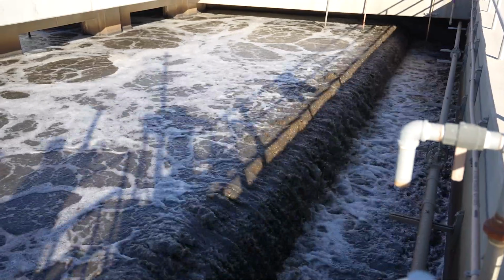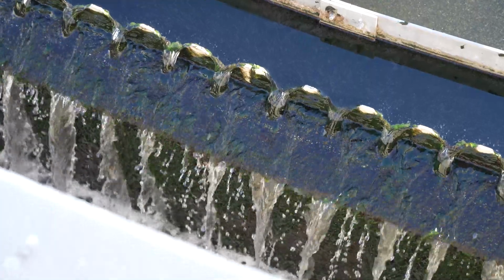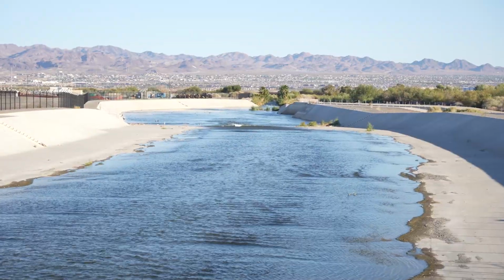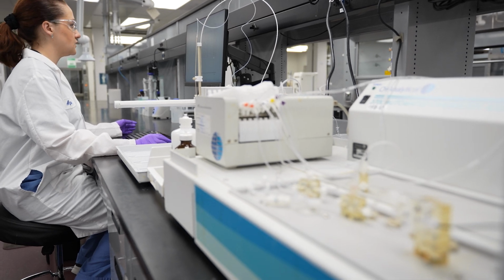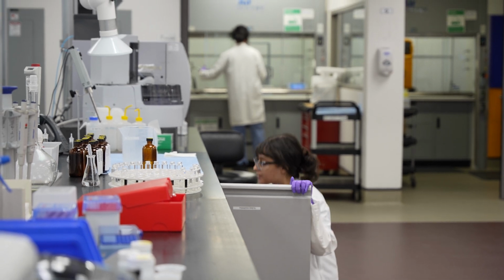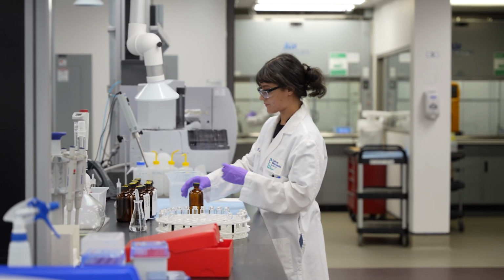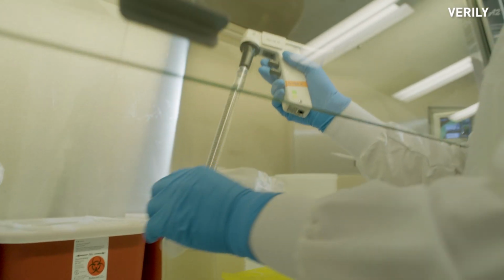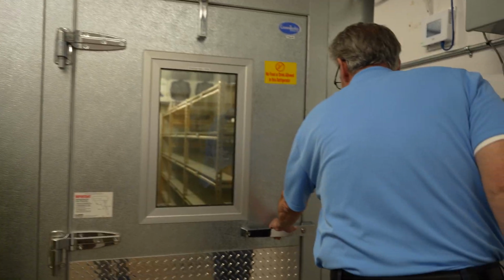Nevada agencies are studying sewage to prevent disease outbreaks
The Clark County Water Reclamation District (CCWRD) stands as one of the first lines of defense against disease outbreaks in the county. The government agency collects and treats more than 110 million gallons of wastewater daily before sending it to Lake Mead.

Along the treatment process, wastewater is collected at composite sampler stations, said CCWRD deputy general manager Daniel Fischer. The samples are indicative of 24 hours of flow in the plant, Fischer explained. Samples are studied in their labs or sent to specialized labs for more complex analysis.

Fischer said regular wastewater testing is important in understanding the health of the community. Wastewater can be an early indicator for disease and lab tests are able to discern disease outbreaks about a week before they happen, he continued.

News 3 Las Vegas on Facebook:    / news3lasvegas
News 3 Las Vegas on X:   / news3lv
News 3 Las Vegas on Instagram:   / news3lv

For all of the day’s top local and national news,

KSNV NBC News 3 Las Vegas covers news, sports, weather and traffic for the Las Vegas, Nevada area including Paradise, Spring Valley, Henderson, North Las Vegas, Indian Springs, Sloan, Searchlight, Laughlin and Nellis.